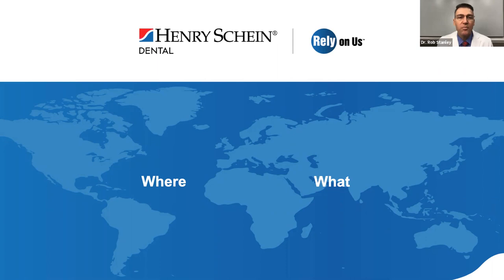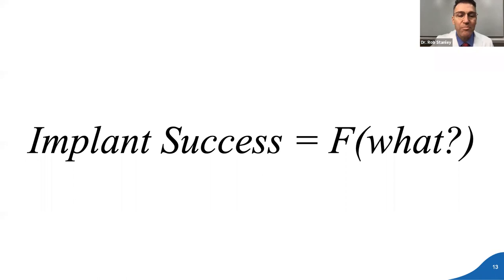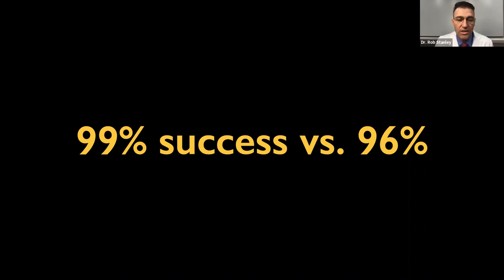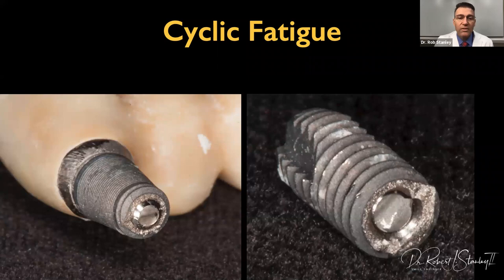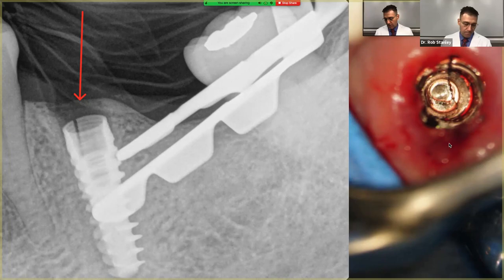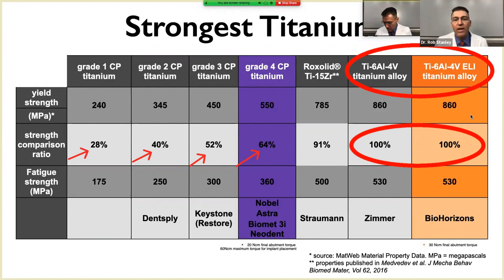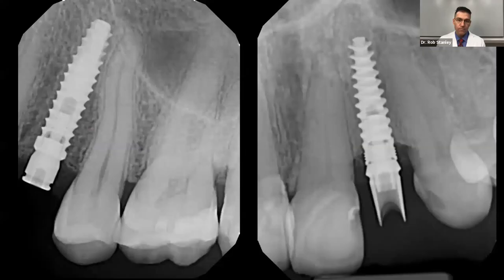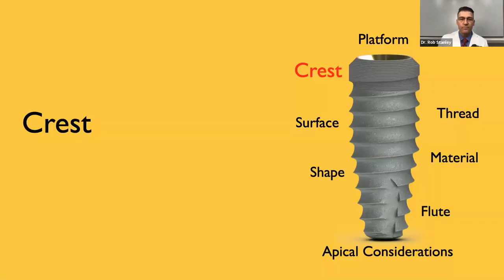Implant Design: What Every Dentist Should Know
While patient age, anatomy, and bone quality are all factors that affect the survival rate of dental implants, the designs of different aspects of the implant are proven to be highly impactful as well.

Join Dr. Robert Stanley, the Smile Engineer® for a review of key implant design factors, including diameter, length, and thread pattern -- and the impact that these factors have on long-term implant success.

With a PhD in mechanical engineering and a DDS, Dr. Stanley brings a unique perspective to the dental implant process and the critical role played by implant design.

Learning Objectives:
• Key parameters for dental implant design
• Selecting an implant checklist
• Reducing risk of implant failures